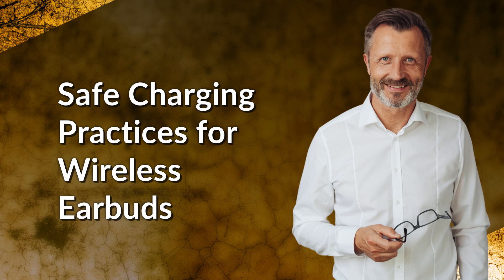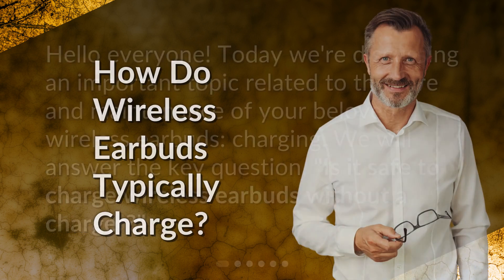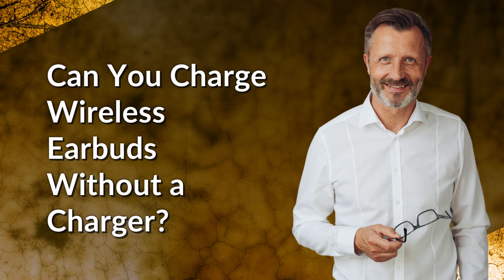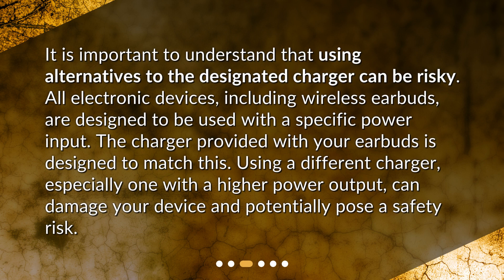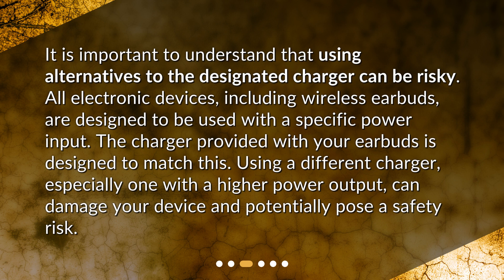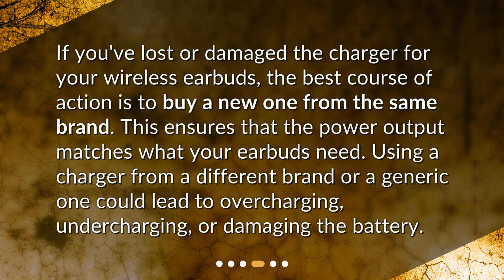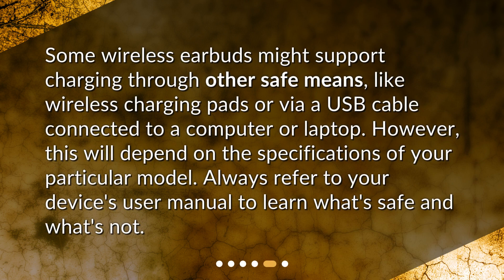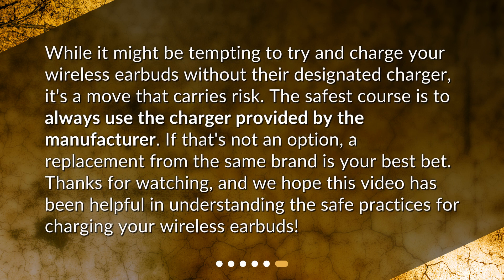Safe Charging Practices for Wireless Earbuds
Is it safe to charge wireless earbuds without a charger? • Discover the truth about charging wireless earbuds without a charger in this informative video! Learn the safe charging practices, find out why using alternatives can be risky, and explore the best course of action if you've lost or damaged your charger. Don't miss out on this essential knowledge for the care and maintenance of your wireless earbuds!

00:00 • Safe Charging Practices for Wireless Earbuds
00:20 • How Do Wireless Earbuds Typically Charge?
00:47 • Can You Charge Wireless Earbuds Without a Charger?
01:16 • What if I Lost or Damaged My Charger?
01:39 • Are There Safe Alternatives?